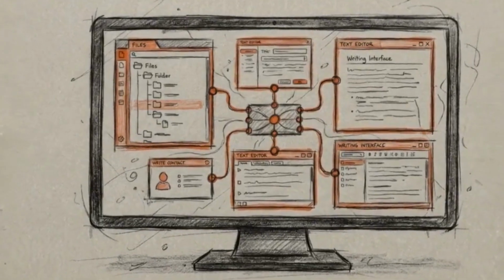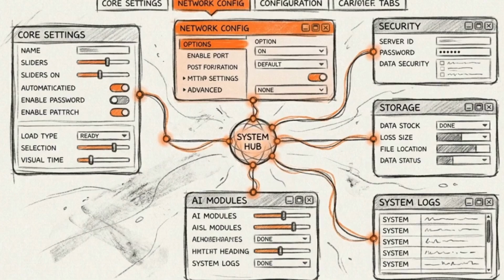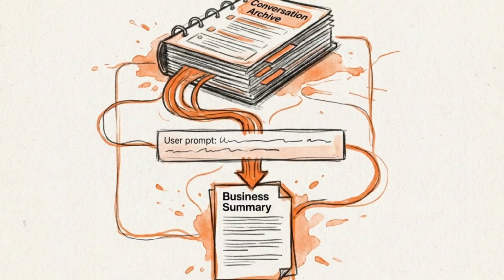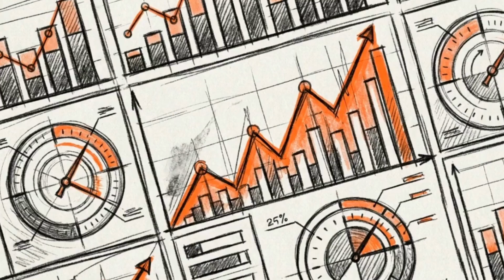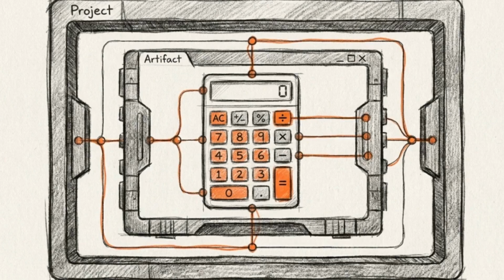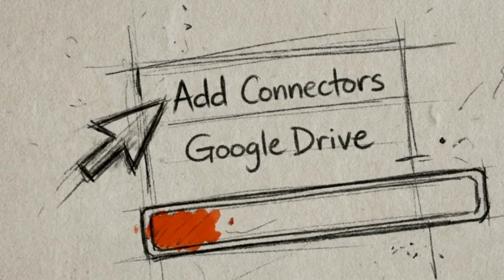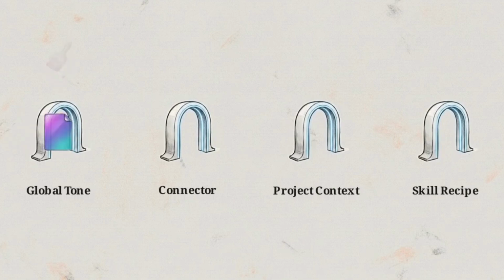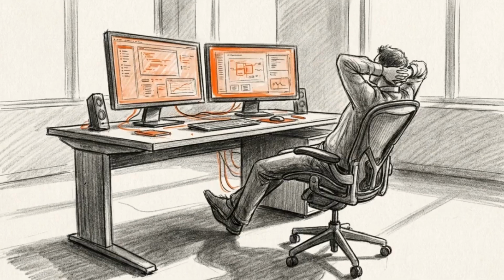Mastering Claude Code: The Ultimate 2026 AI Workflow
Are you getting bad results from AI? It's probably because you're treating it like a traditional Google search.

In this video, I’ll show you why Claude is the strongest AI tool available to most people in 2026, and how to set it up as your automated business partner.

Claude is built on three main pillars: the Assistant (which we cover today), Claude Code for shipping software, and Claude Co-work for running autonomous agentic tasks.

I'm giving you my exact 8-step tutorial to stop writing repetitive prompts and start building an AI environment that already knows your niche, voice, and audience before you even start typing.